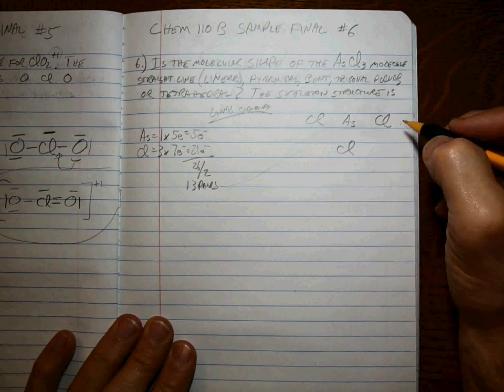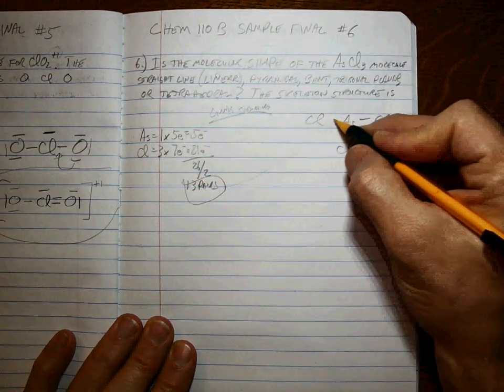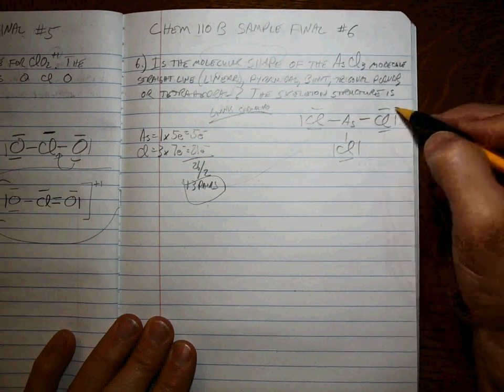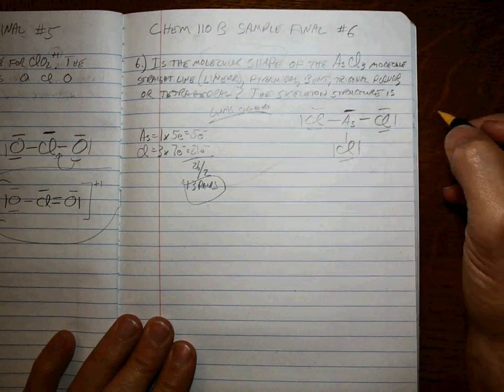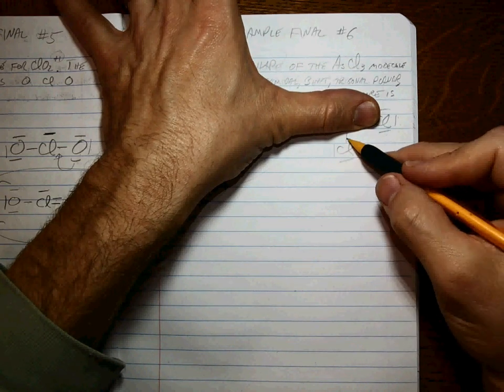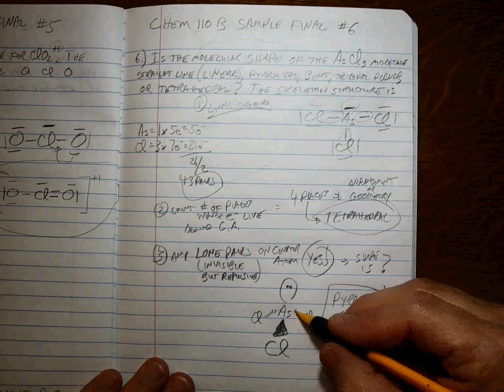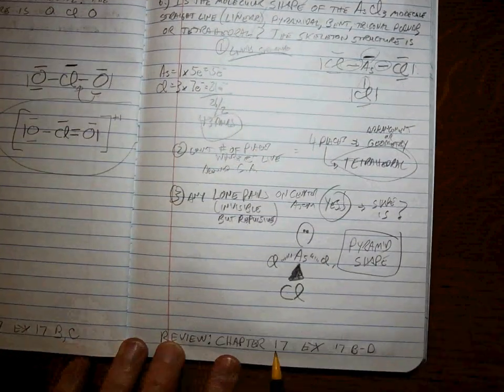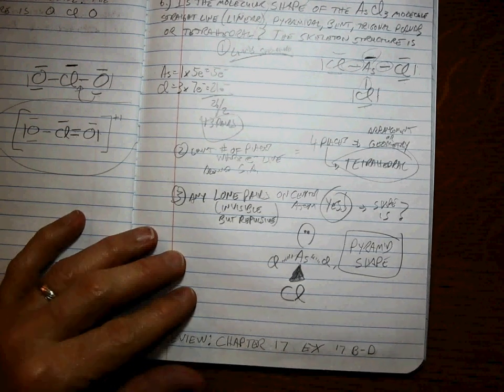Chem 110B Sample Final #6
Shape of molecule. Lewis structure first, then count places around center atom where electrons are found, then assign geometry, then look for lone pairs (invisible but repulsive) on center atom, then determine shape!